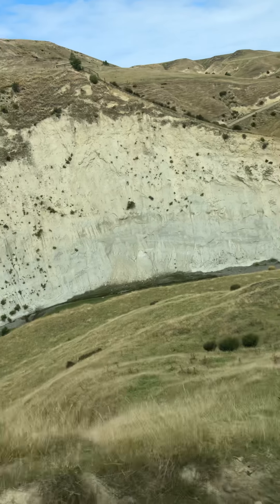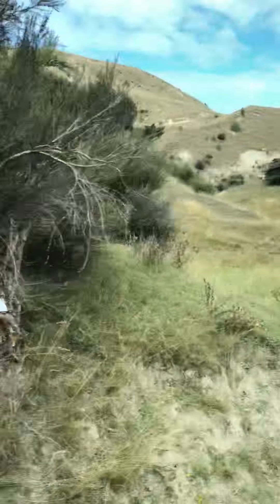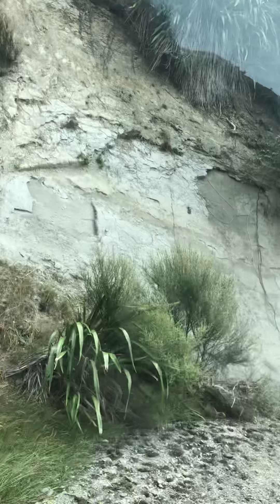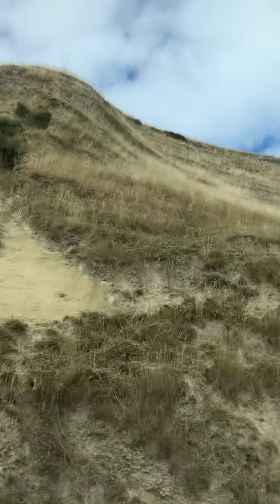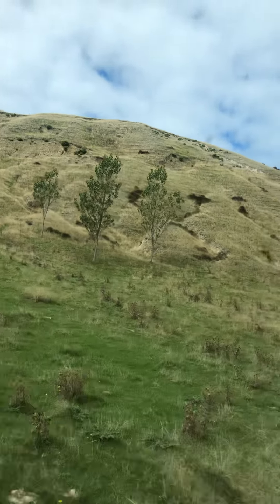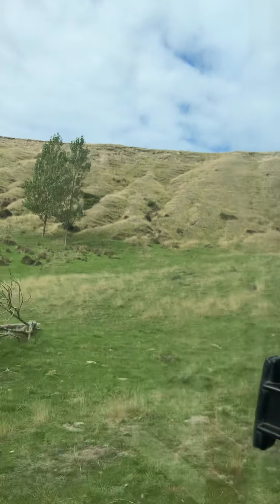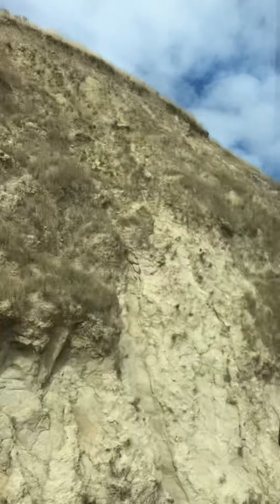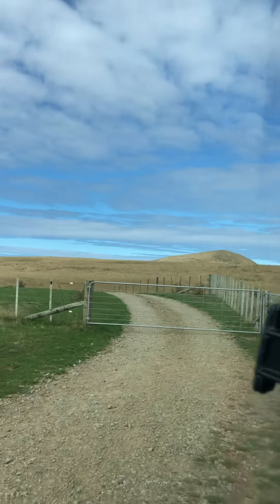Pointe , au Sud est de Hastings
Il n’y a pas de nom sur la carte. On est à la pointe extrême . Au Nord Est de Océan Beach, On voir la mer un kilomètre après .